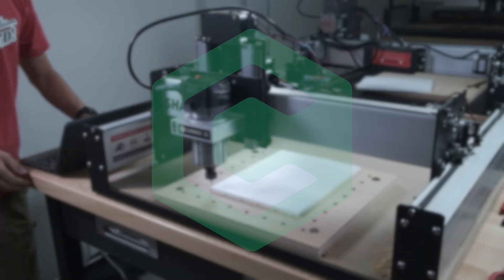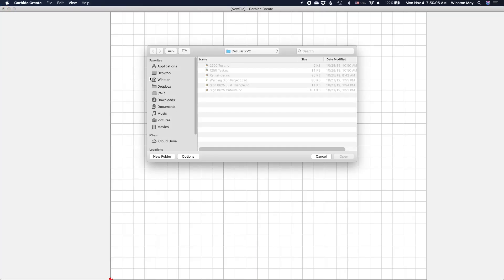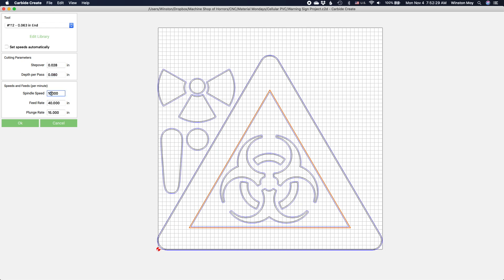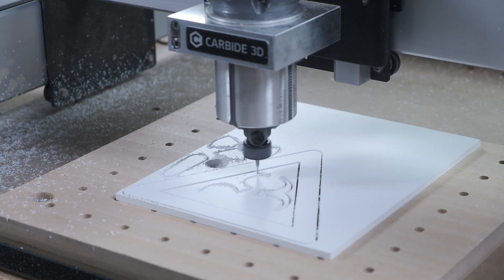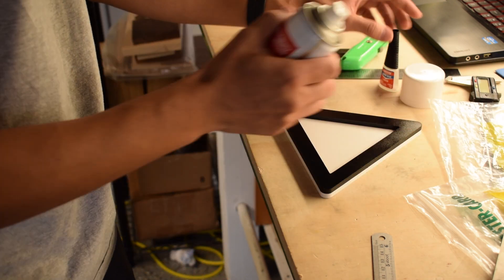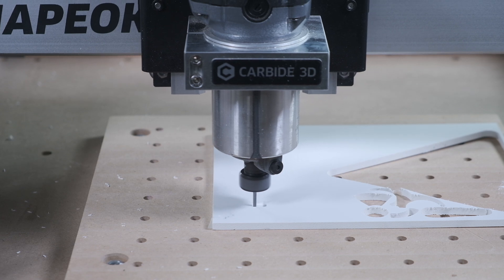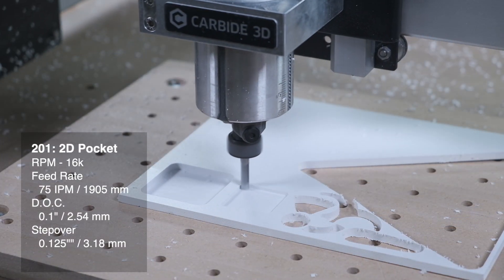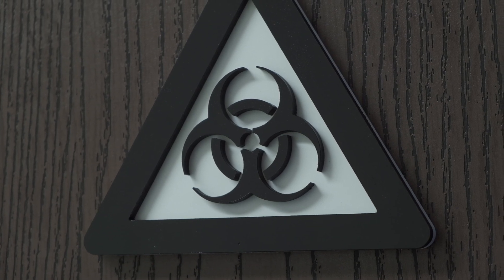Making an Expanded PVC Sign on the Shapeoko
Expanded or Cellular PVC is often used in signs or  house trim, and it can be cut easily on a CNC. Here's an example of making a simple sign using Carbide Create, some readily available SVGs, and the Shapeoko.

Endmills Tested:
102 - 1/8" 2 Flute
112 - 1/16" 2 Flute
201 - 1/4" 3 Flute